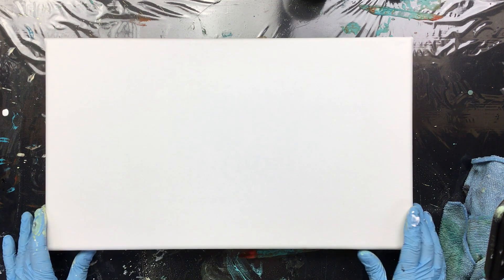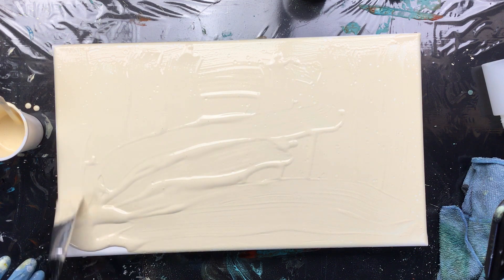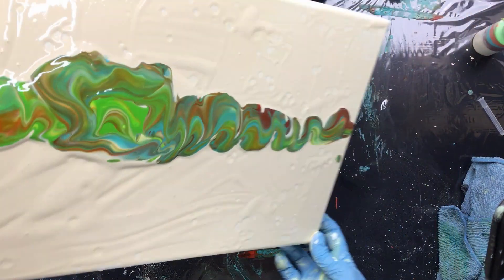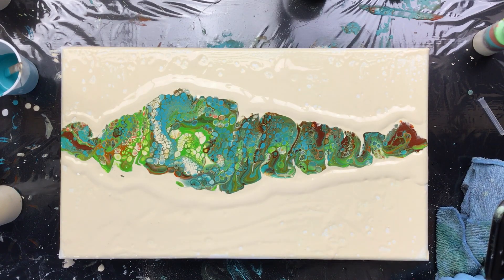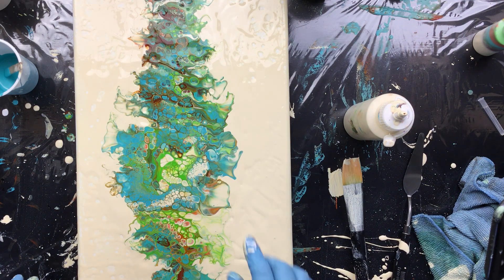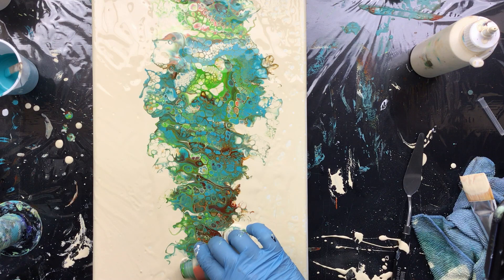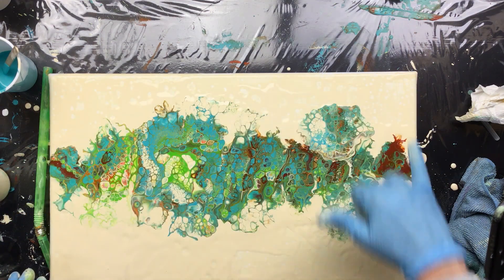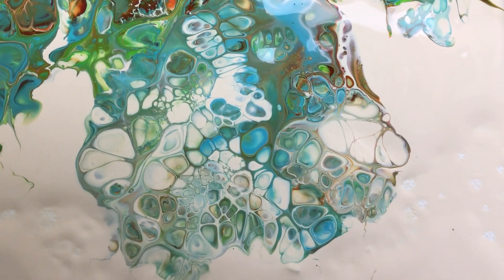( 866 ) Acrylic pour with air